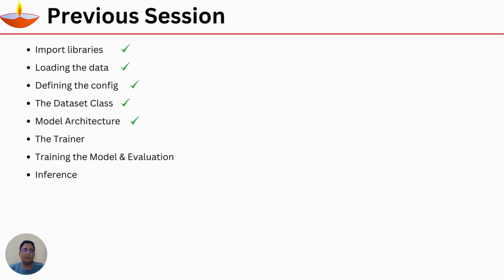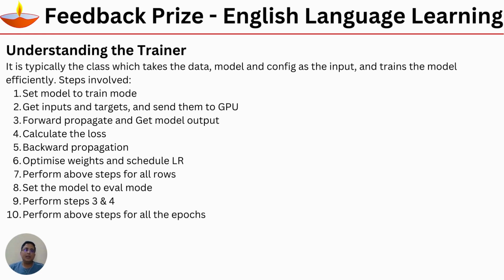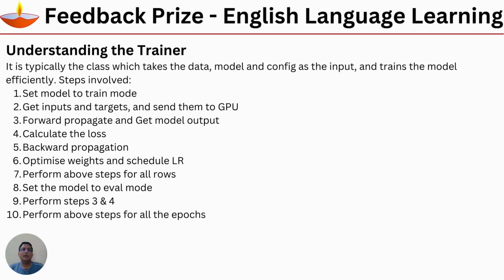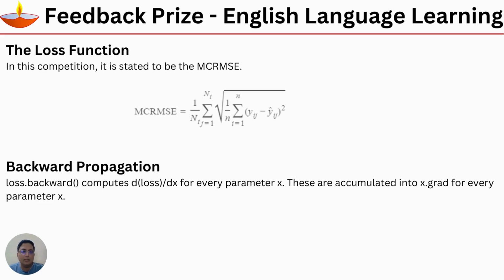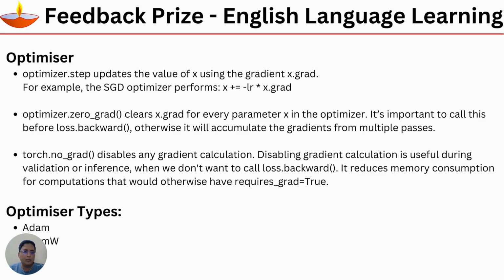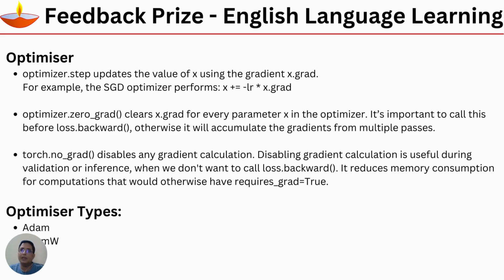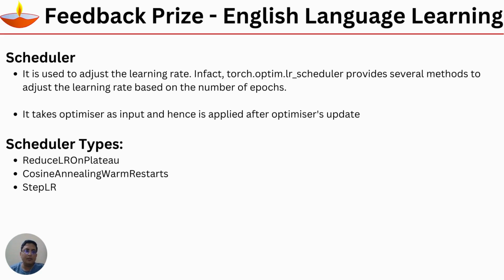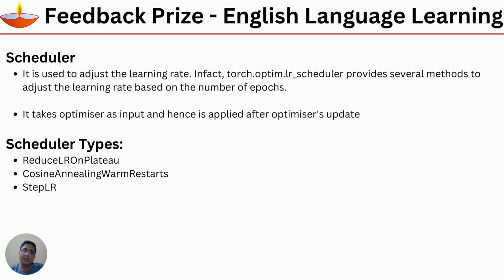Kaggle | Final Feedback Prize 3 | Part 2 | Understanding the Trainer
It explains the Trainer class.